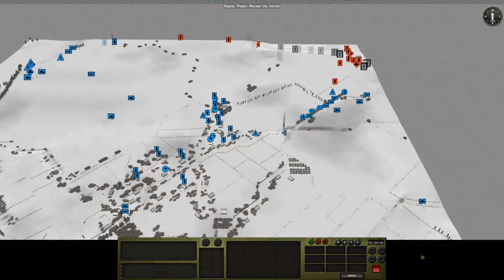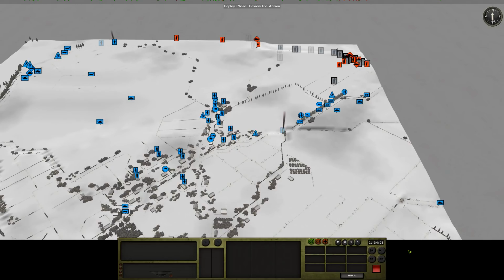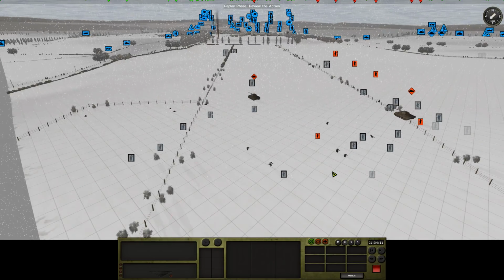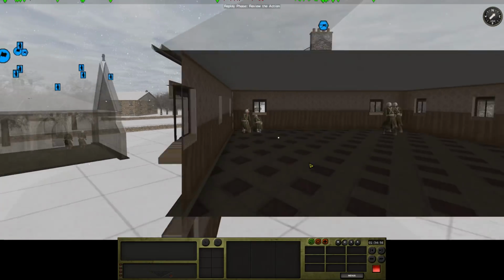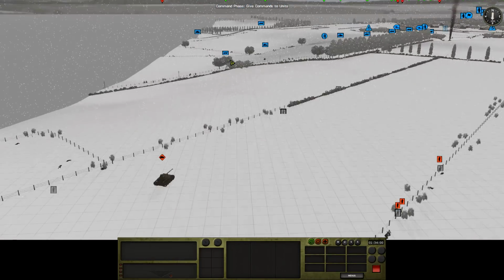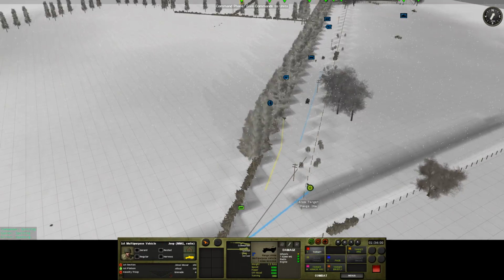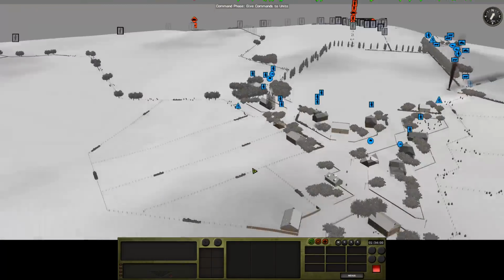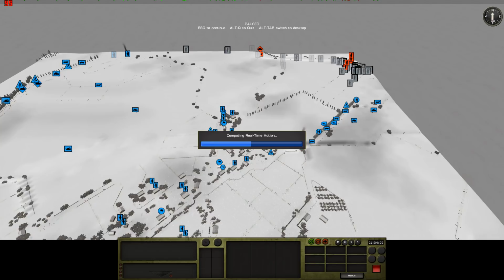CMFB: Heavy Hitters 011